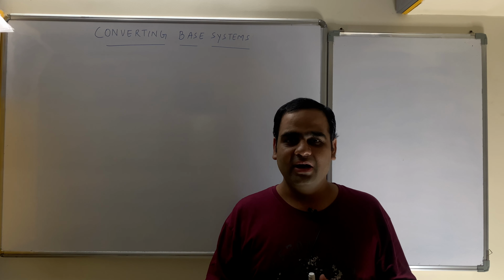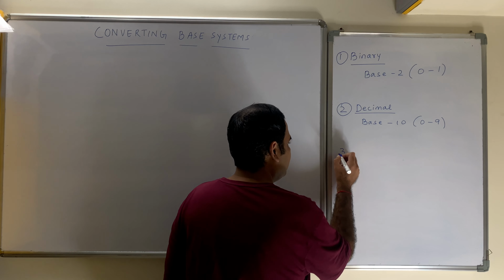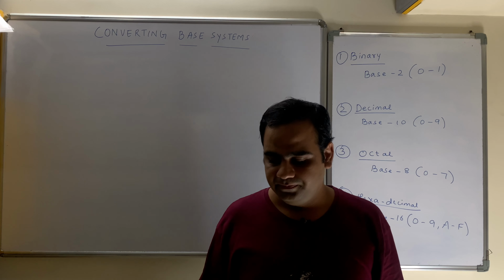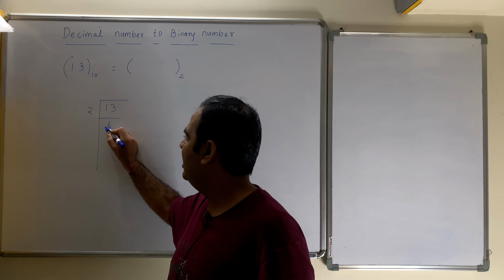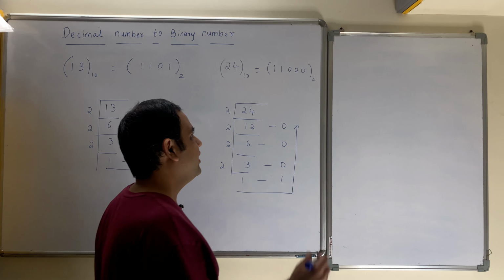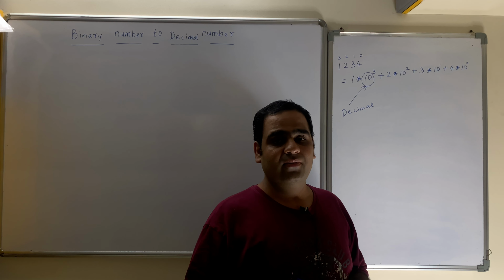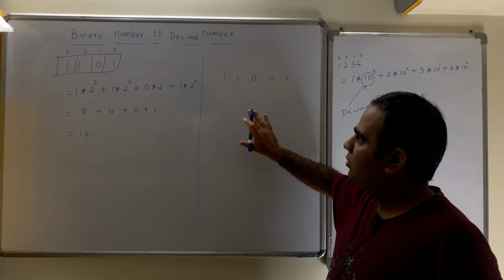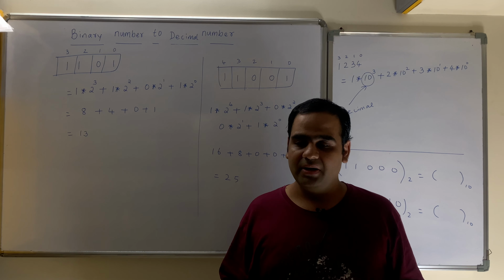13. decimaltobinary and binarytodecimal | cprogramming Complete course by Deepak Sir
In this video we have discussed how do we convert decimaltobinary and binarytodecimal

In computers data is stored in form of binary

00:00 Base System Introduction
03:30
06:55

semester exam
deepak mehta c programming
while loop
do while loop
union in c
enum in c